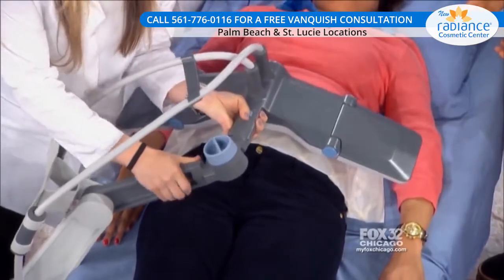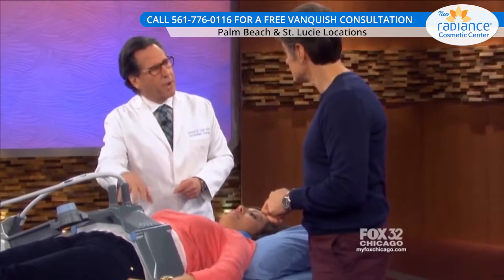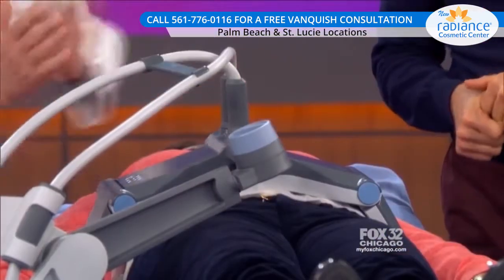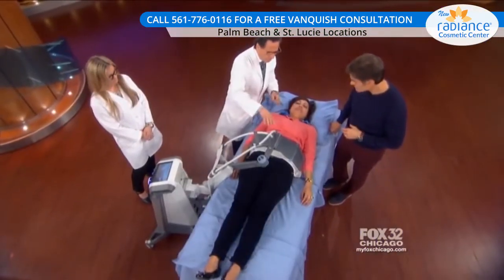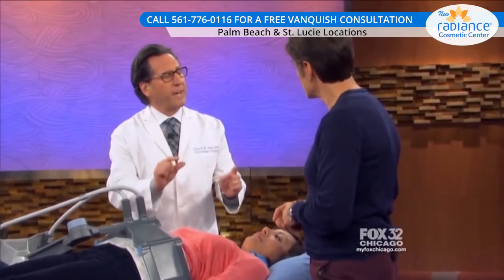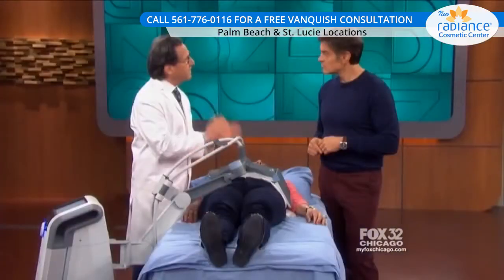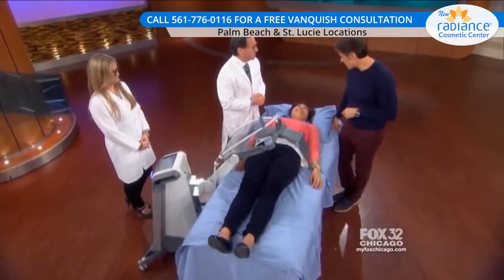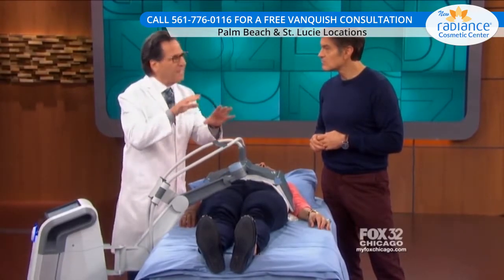Vanquish Non-Surgical Fat Loss - Palm Beach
Vanquish helps you lose fat without surgery or downtime. This non-invasive body contouring procedure targets fat cells with laser energy to help you win the battle of the bulge.

to schedule your free consultation today!